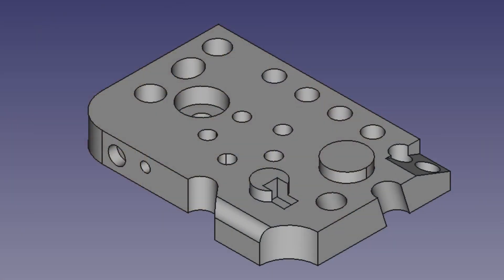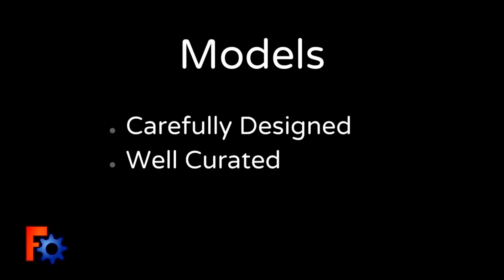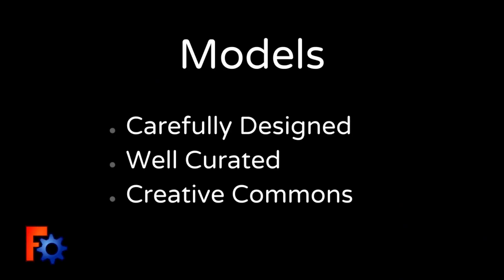Let's build some test parts!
I have not been able to find a library of standard test shapes for CAM applications.  I'm proposing to start one.

The goal is to produce a set of well-designed, well curated, and creative-commons licensed shapes that can be used by anyone to develop, test, and bug-report cam applications.